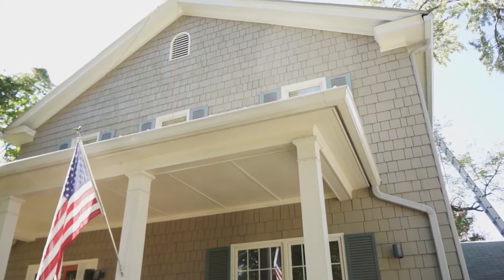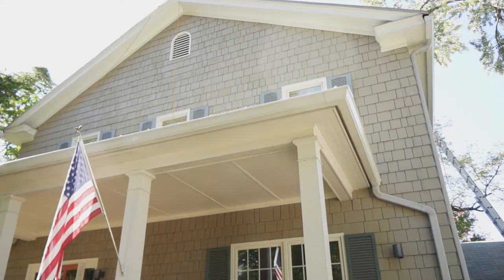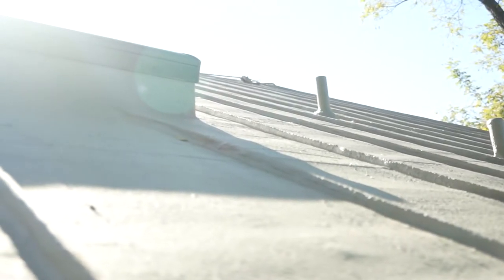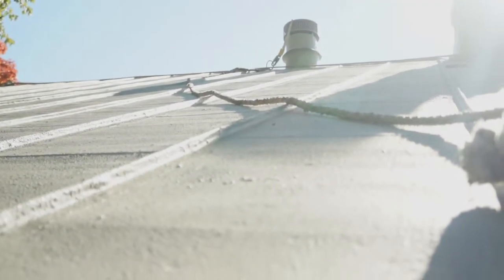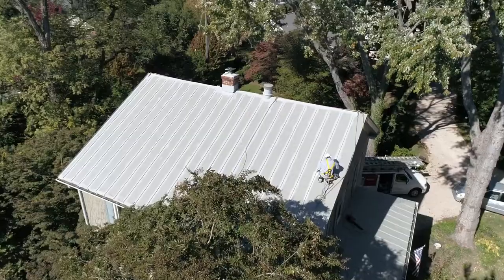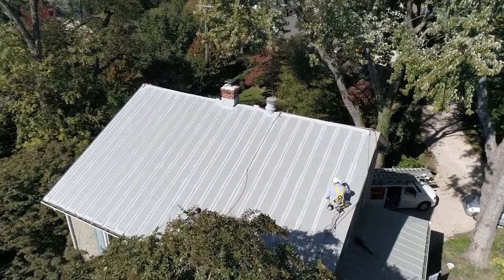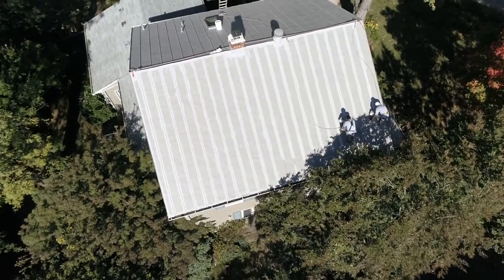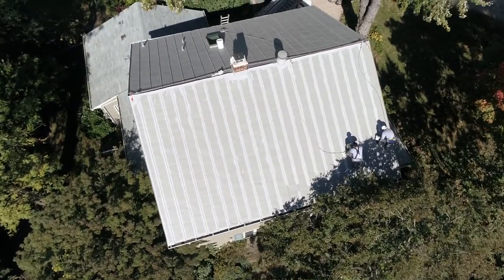Fichtner Services Promo - 02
Next in a series of promotional videos produced for Fichtner Services filmed locally in historic Annapolis. This series showcases the many home improvement offerings featuring owner Thomas Fichtner and his team of master craftsmen.